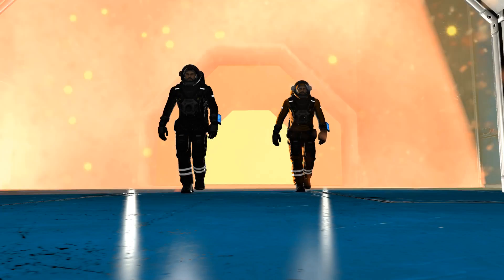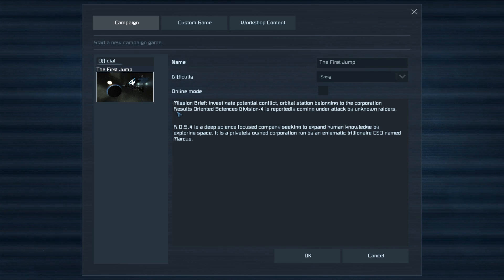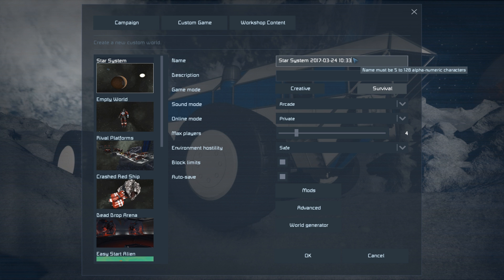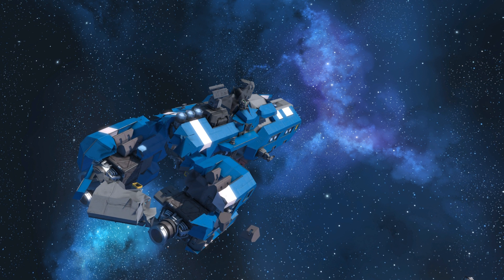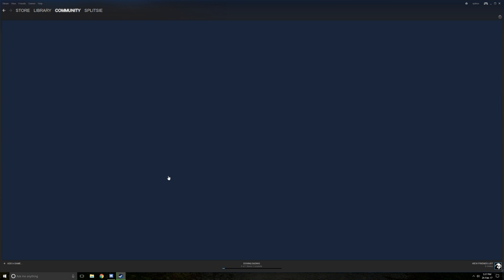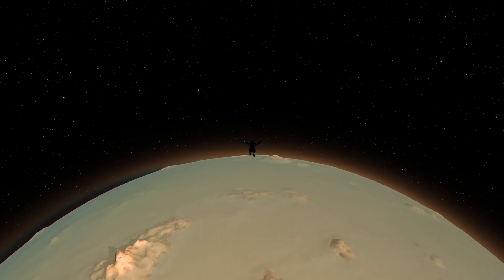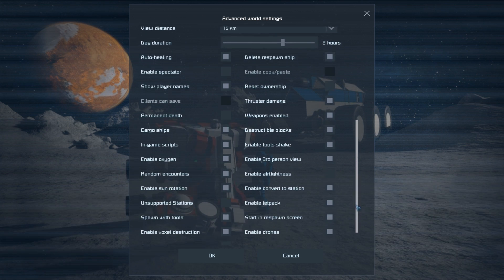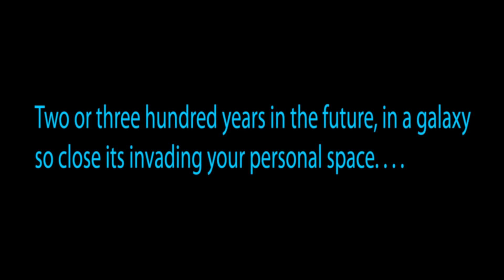Space Engineers Tutorial: Setting Up For Survival (Part 0 of a survival tutorial series)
Having played hours and hours of survival over the years in Space Engineers I thought I would do what I could to help those new to the game that I love. If you're interested in some of the things that are possible with Space Engineers have a look at our machinima series Light Echoes.

This video is focused on setting up a new survival game for those who are only taking their first Space Engineering steps. It has been remade with the latest UI and HUD update to ensure the information is as accurate as possible.

In the video you'll notice that I recommend Eikester's mods to check out first, his are far from the only great mods on the workshop. Some of my other favourite mod authors include Digi, Jimmacle, Sektan and even though he's not active in the community any more Kolt16 for his amazing console mods that still sit nicely with the Space Engineers aesthetic.

The future tutorial videos in this series will all be focused on survival and will be guided by the common questions I've noticed on the Space Engineers subreddit, discord and forums. If you have any particular areas you are struggling with make sure you ask in the comments and I'll do my best to help you out. If it seems to be a particular area of trouble I'll also make a video about how to deal with those areas in the future.

Music and Sound Effects by:
Space Engineers